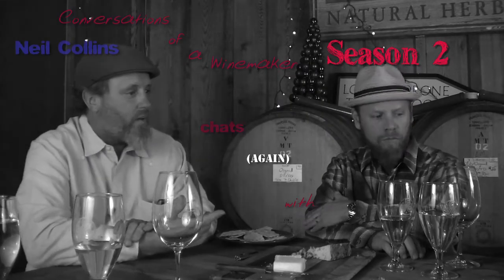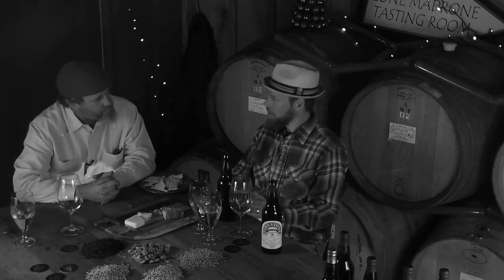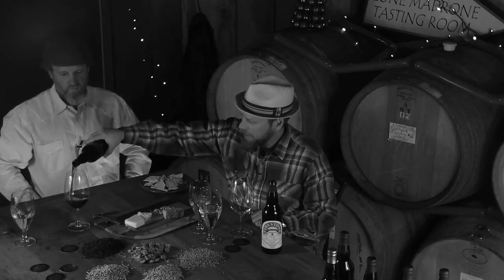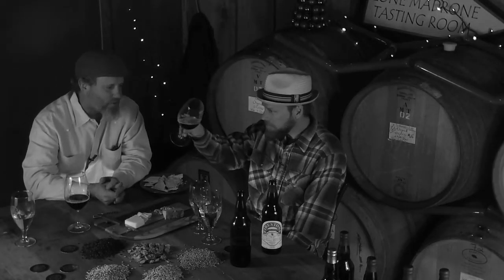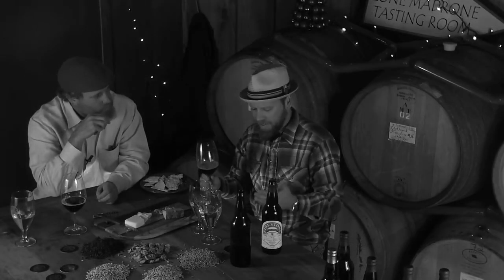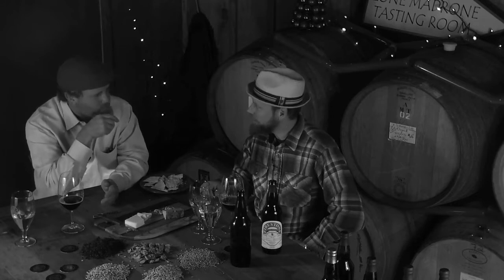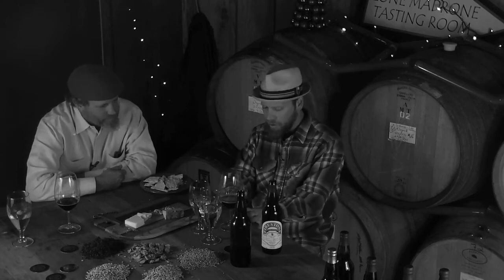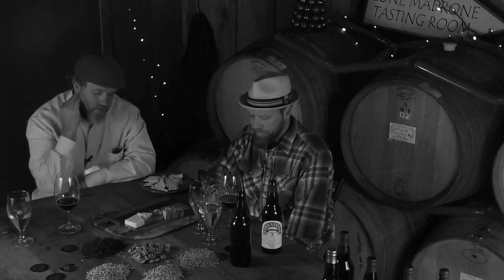The Anniversary Sessions Part 2 - Conversations of a Winemaker: Season 2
Lone Madrone winemaker and owner, Neil Collins, chats with Firestone Brew Master, Matt Brynildson, about the Firestone Anniversary beers.